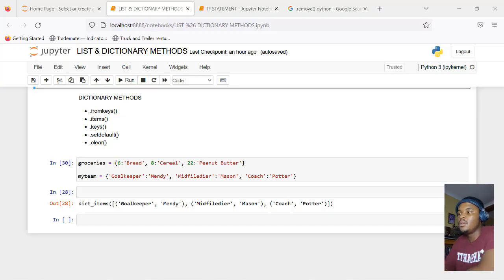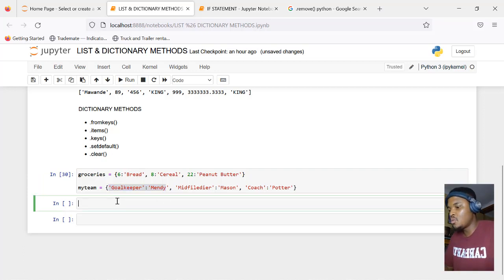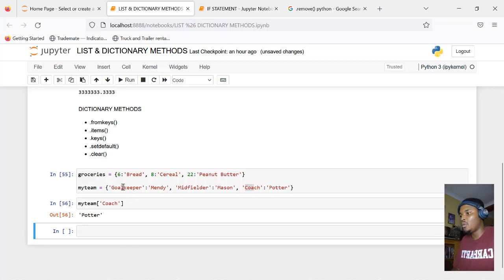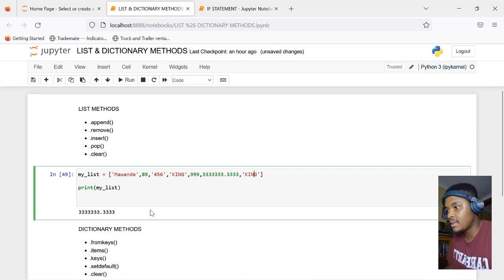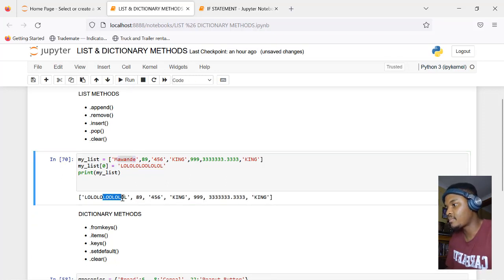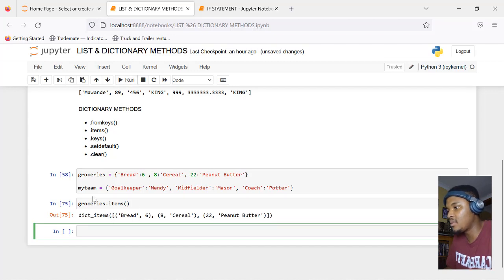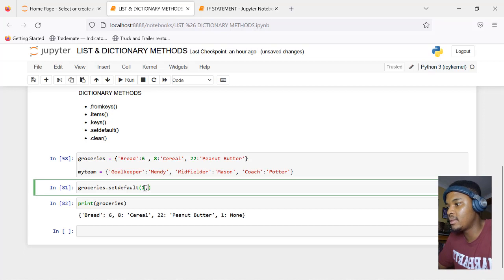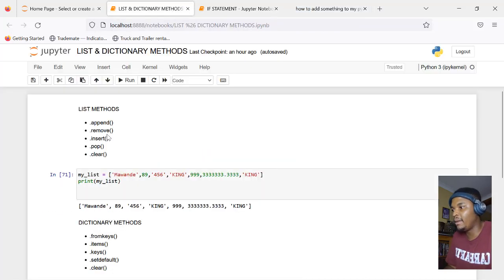PYTHON PROGRAMMING FOR BEGINNERS || Module 2: The DICTIONARY, ALL Methods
Hey DevITDowners, I greet you all in the name of code, from the academy where you can never fail!

Download Anaconda, top right

Thank you all for your support and patience, the show is finally on the road!

This serves as just a small introductory to ensure we have the basic of the basics understood, things will move faster and get more intense from this point.

Please do comment below if you are coding in another language and would like the same walkthrough and tutorials in your language, and what specific concepts you would like to be covered over the course of these tutorials.